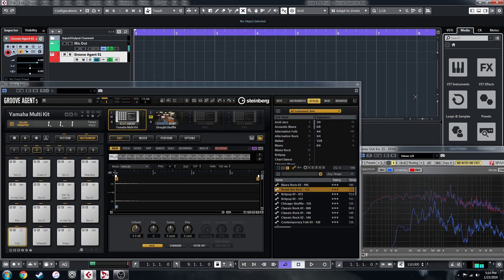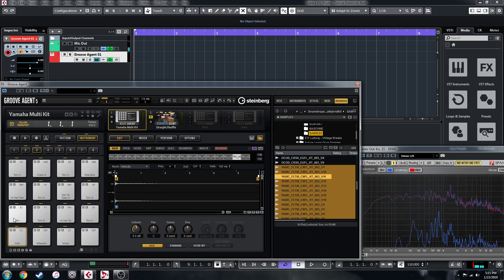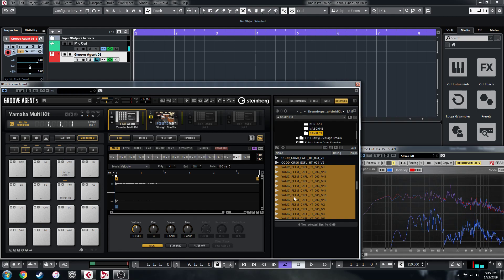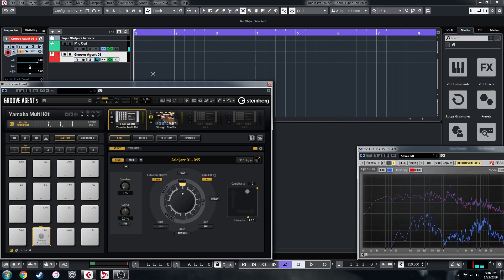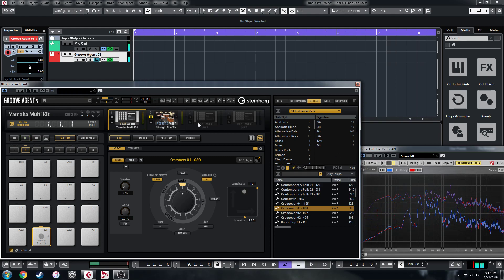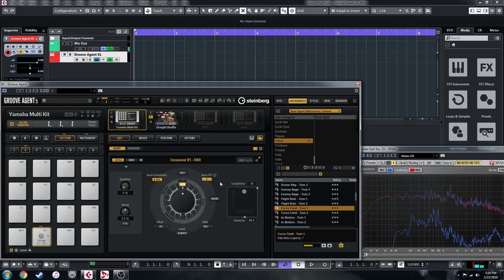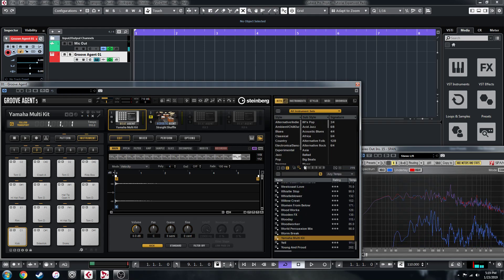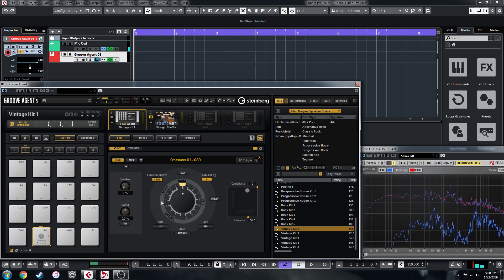Groove Agent 5 Quick Tip: Using the Style Player with Beat Agent Kits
For my first Quick Tip video, I look at a feature I completely overlooked in the version 5 update. The ability to use the acoustic agent style player with beat agent kits.

As an example I mapped a Yamaha multi-sampled acoustic kit from my sample library, matching the placement of drum pads in an acoustic agent kit. Using basic EQ & stereo width settings on aux sends, I created room, overheads & reverb sends for the sampled kit, to make it sound a bit more like the acoustic kits in groove agent.

Once one kit is mapped this way, you could then drag & drop any drum hit you like to the mapped pads & create your own kits that will work with the style player with ease.